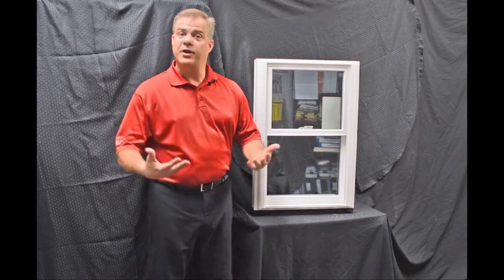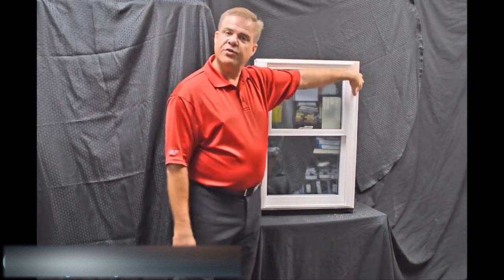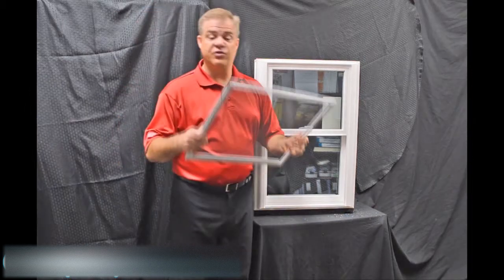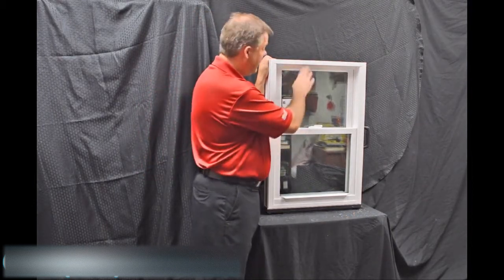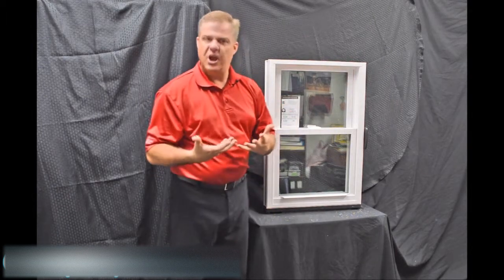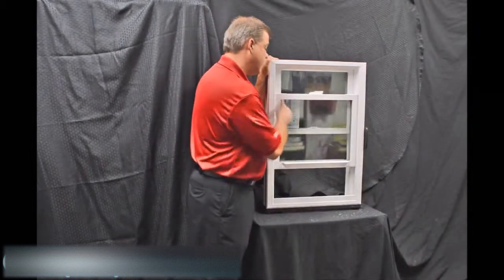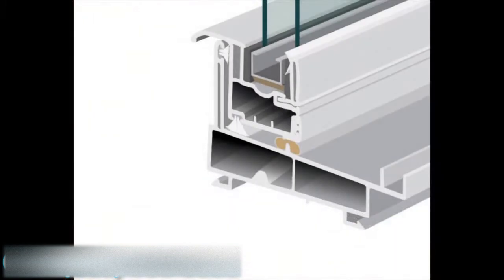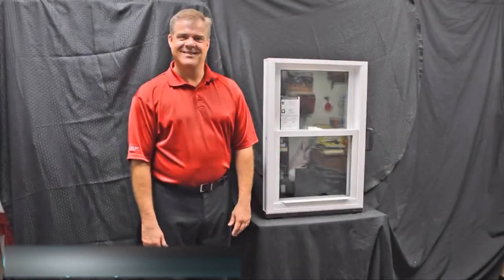Karma Window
Customer-Driven Design

We offer the following types of replacement windows in Austin TX:

Awning windows
Bay windows
Bow windows
Casement windows
Double hung windows
Garden windows
Hopper windows
Picture windows
Round top windows
Slider windows
Special shape windows
Patio doors